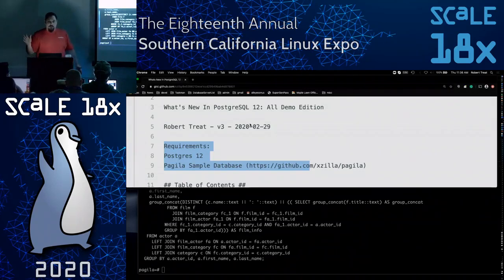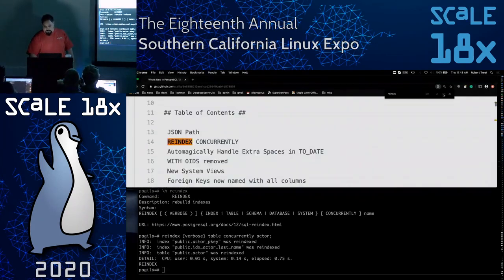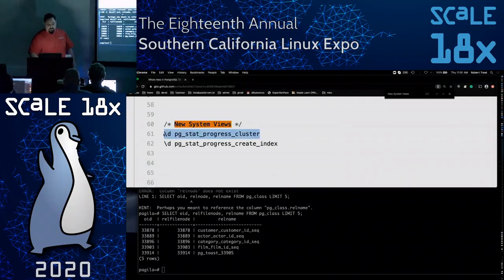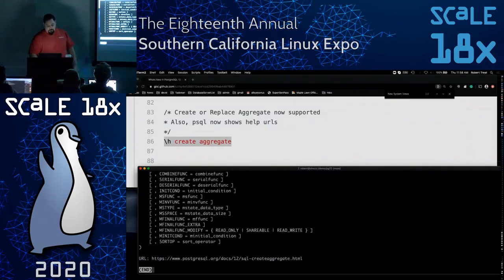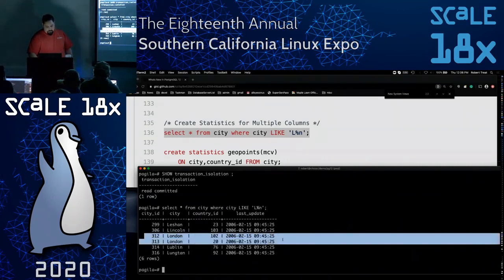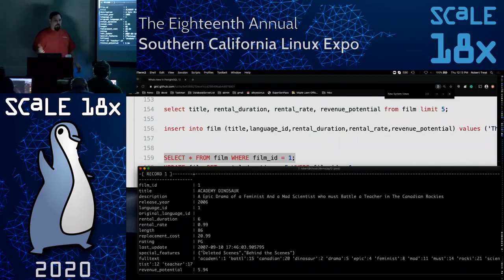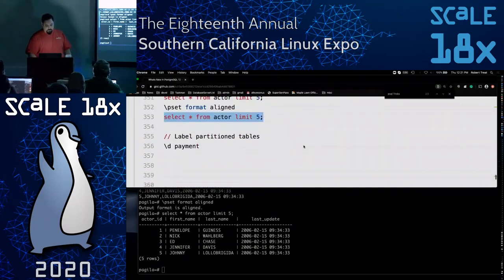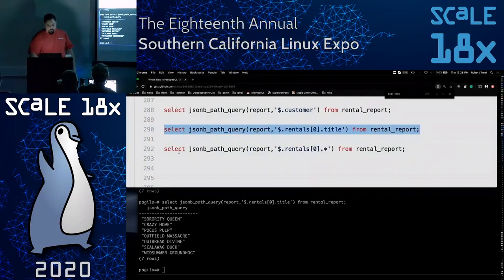Welcome to Postgres 12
PostgreSQL 12 is focused on performance and optimization. This release wasn’t built with brand-new, shiny features in mind; instead, it’s a finely-tuned, well-polished implementation of existing PostgreSQL capabilities. Because new versions of PostgreSQL are released every year, not every new feature is fully capable when it is introduced. After a couple of releases, when the feature has had a chance to grow from its initial implementation, its performance becomes polished, edge cases become supported, and missing capabilities get implemented. Some releases are all about shiny new features, and that hype cycle makes them easy to advocate for. But Postgres 12 is a more subtle release; focused on performance and optimization. Yes, there are some shiny new features (JSONPath anyone?), but even better, this release ups the game for many of the features that got headlines the last few release cycles, providing a more polished experience for PostgreSQL's many capabilities. Join me as we take a look at some of my favorite changes that will make your life better, like improvements to Common Table Expressions, B-Tree index improvements, and better partitioning support, in this latest and greatest version of Postgres.

Presented at SCaLE 18x